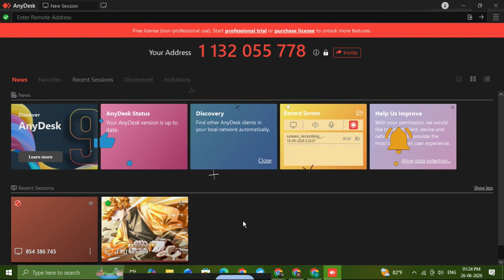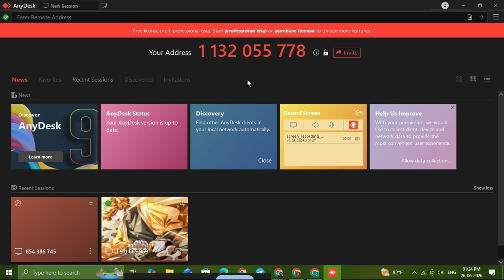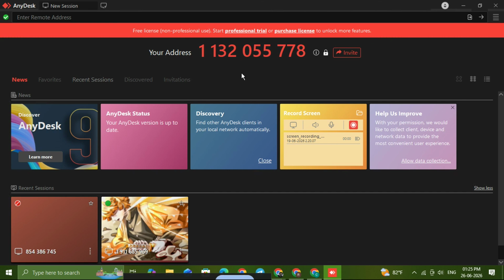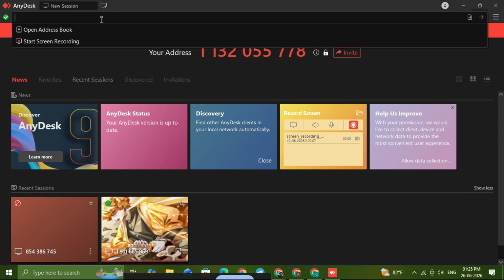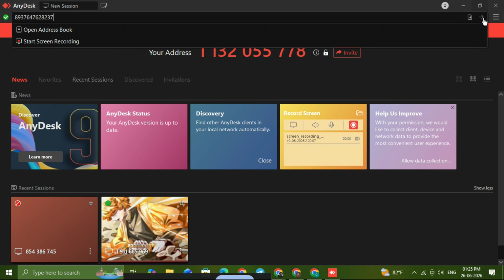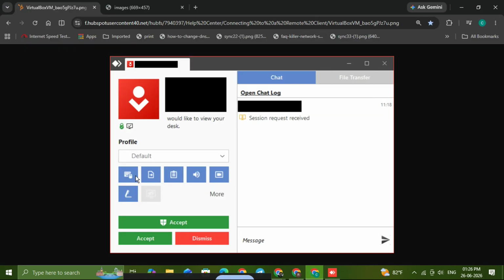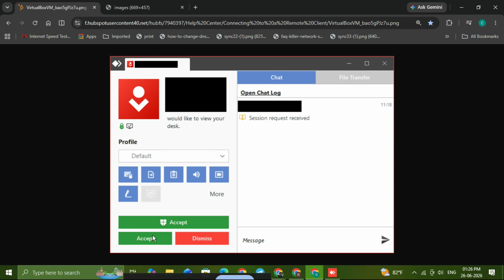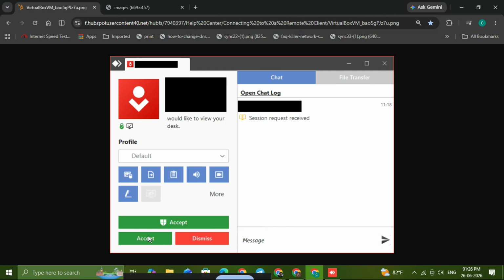How To Use Anydesk Online (Easy Guide)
Learn how to use AnyDesk online to connect to another computer remotely in just a few simple steps. This tutorial shows you how to find the AnyDesk address, send a connection request, and start a secure remote session.

🕚Timestamps:
0:00 Intro
0:19 Connect Both Devices To The Internet
0:43 Open AnyDesk
1:03 Find The Remote Computer’s Address
1:33 Enter The Address
1:55 Accept The Connection
2:27 Outro

✍️What You’ll Learn In This Video:
• How To Connect Both Devices To The Internet For AnyDesk
• How To Open AnyDesk On Both Computers
• How To Find The Remote Computer Address In AnyDesk
• How To Enter The AnyDesk Address And Connect
• How To Accept The Remote Connection Request
• How To Start A Secure Remote Session With AnyDesk

💡Pro Tips:
• Always verify the AnyDesk address before clicking connect.
• Use a stable internet connection to avoid session drops.
• Only accept remote access requests from trusted users.
• Review permissions carefully before approving a connection.
• Keep AnyDesk updated for better performance and security.